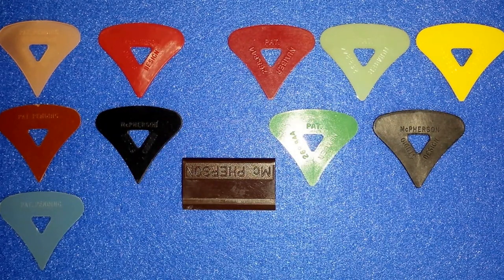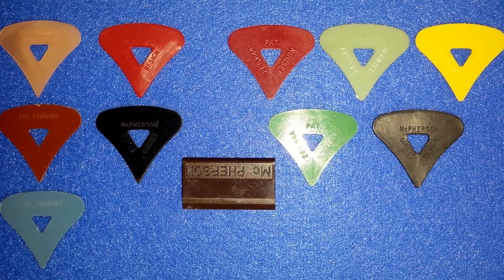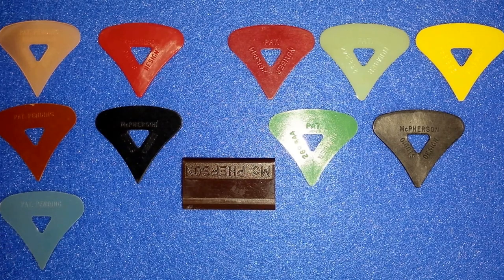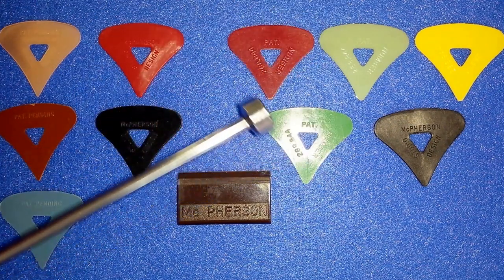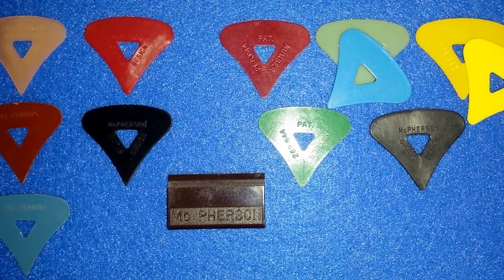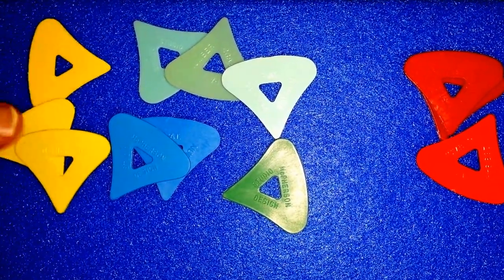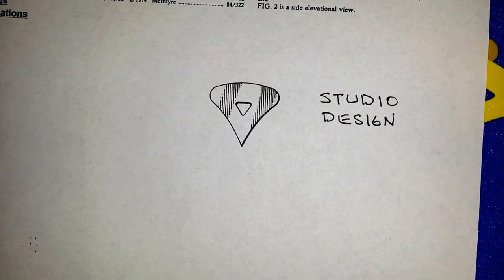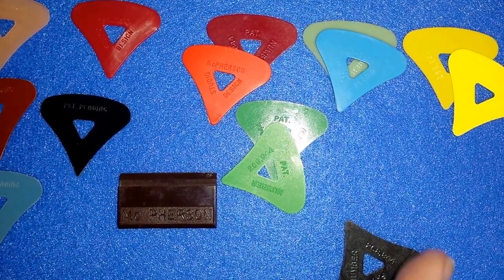Vintage Guitar Picks - 14.8 McPherson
A look at the 1983 patented guitar picks made by carbon graphite guitar designer Mathew McPherson. Pre-Patent picks are also featured.